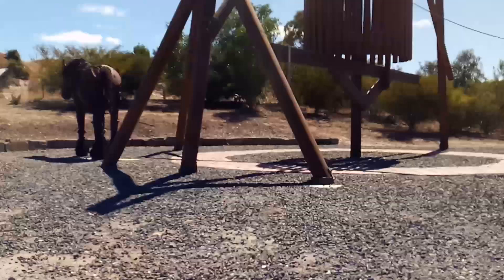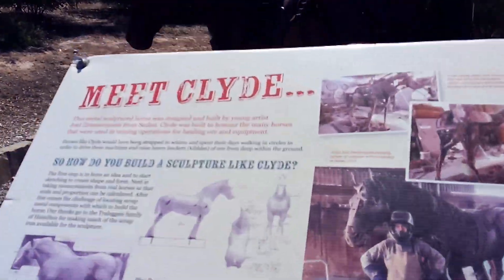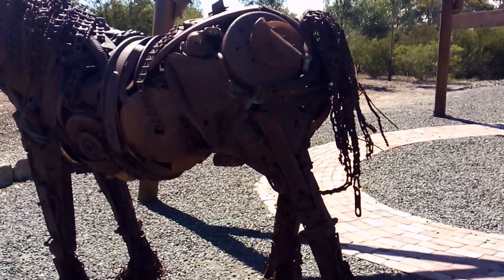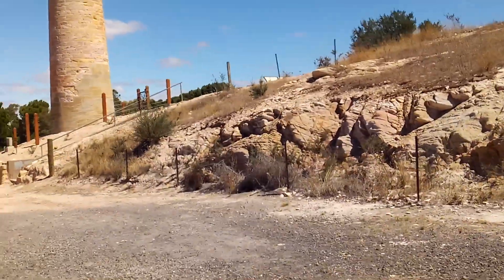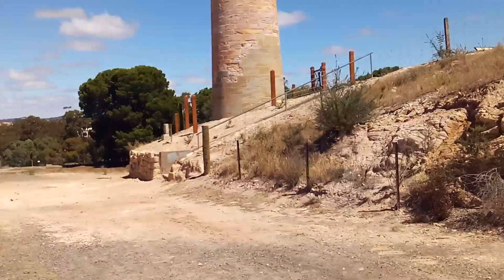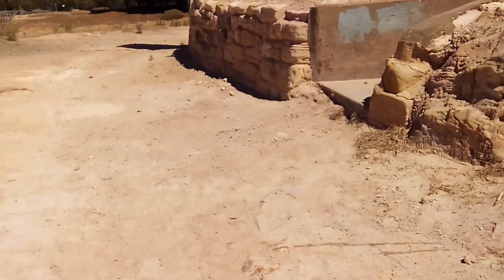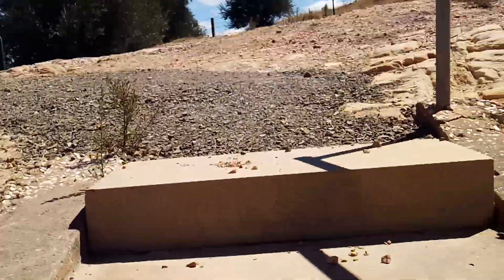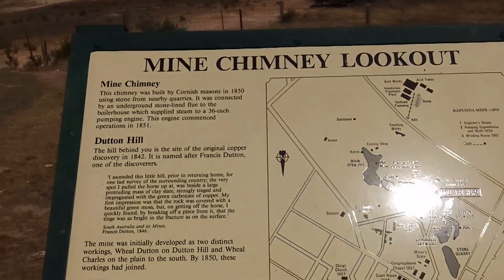KapundaSA Bruce and Kim's Travel Locations Over the Years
Kim and I thought we would share our no fills video clips we took when we were travelling around over the years. There are literally thousands of these videos. Enjoy!
These Videos are straight up simple uploads from our travels over the years..bandksnofrills Bruce and Kims No Frills Travel Locations over the years. God Bless You and You Family!